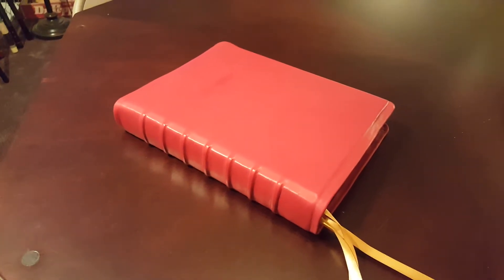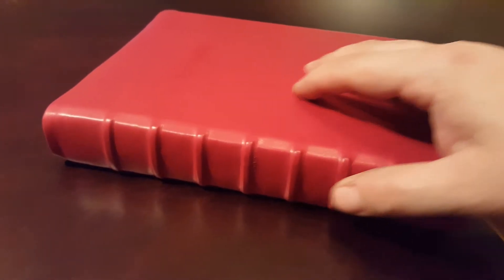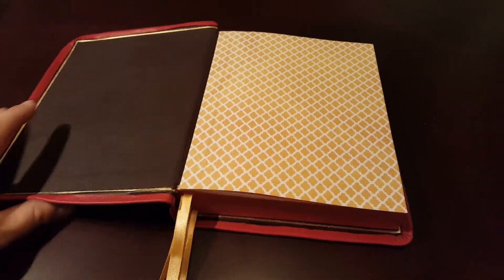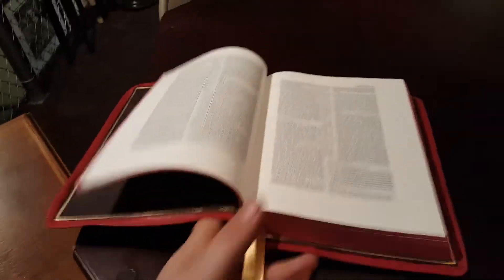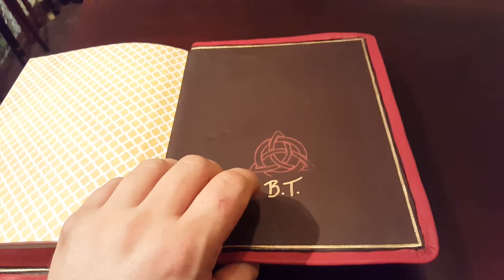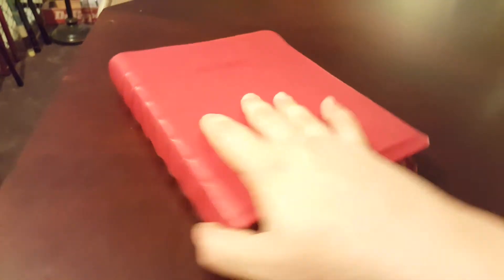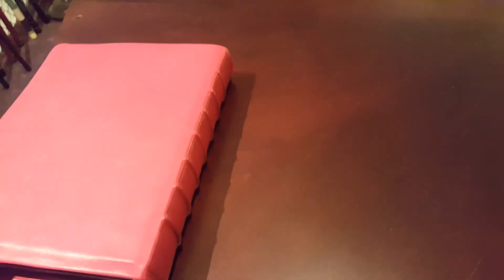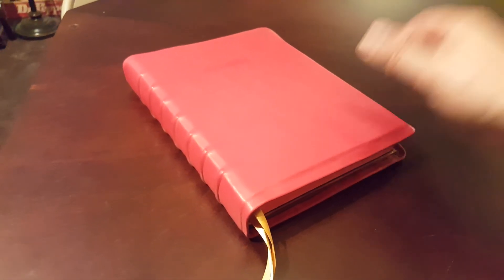Rebind Review - Cambridge Hardback NKJV Wide Margin with a Full Leather Wrap, Semi-Yapp & Gilt Line